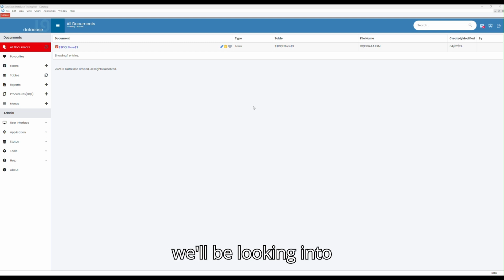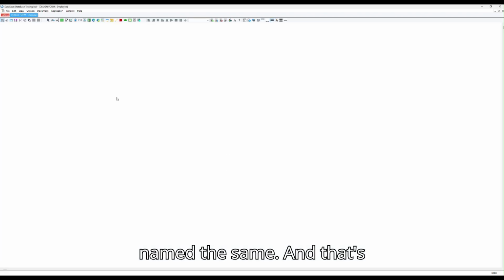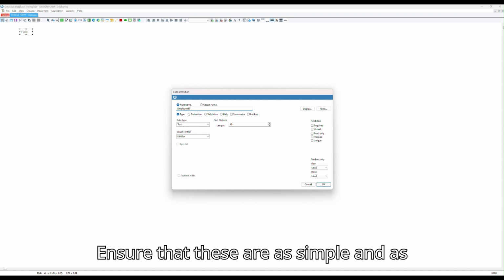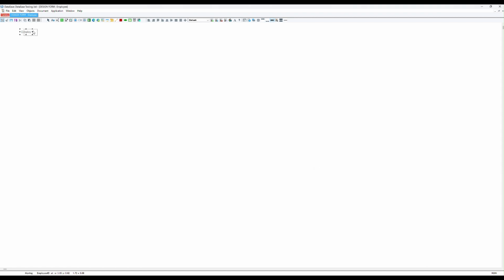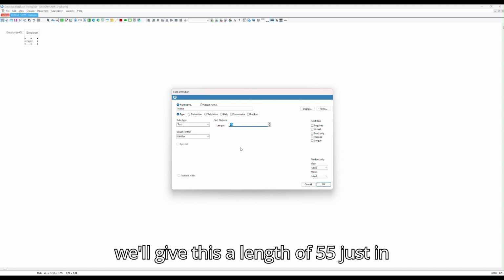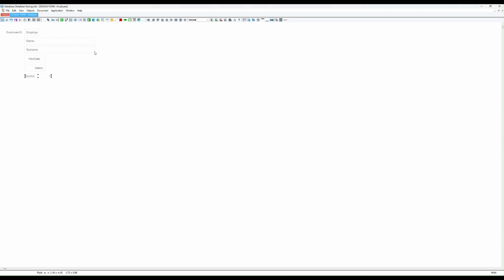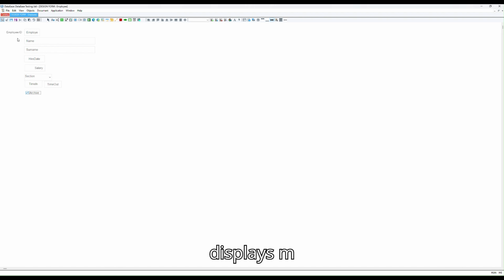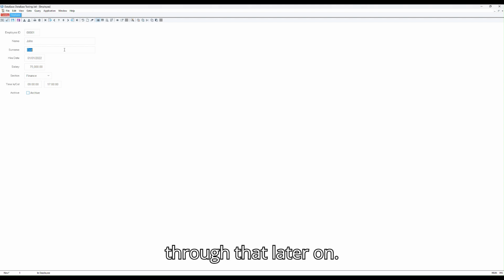DataEase Tutorials - Episode 2 - How to Create a Form and Add Fields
What Are Forms, Fields, and Records in DataEase? | How to Create a Form and Add Your First Record

In this tutorial, we’re diving into the fundamentals of forms, fields, and records in DataEase. This step-by-step guide will help you understand these key concepts and show you how to create a fully functional form and enter your first record.

💡 What You’ll Learn:

1️⃣ What is a Form? Understand its purpose in DataEase.
2️⃣ What is a Field? Learn how fields store data in your form.
3️⃣ What is a Record? See how records represent data entries in a form.
4️⃣ How to Create a Form with multiple fields tailored to your needs.
5️⃣ How to Add Your First Record to the form you just created.

💬 Drop your questions or suggestions for future videos in the comments below.